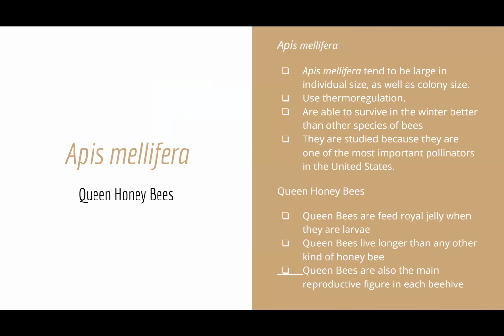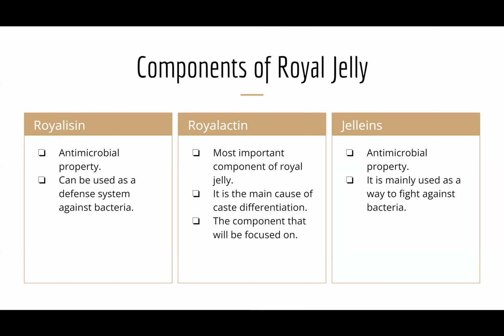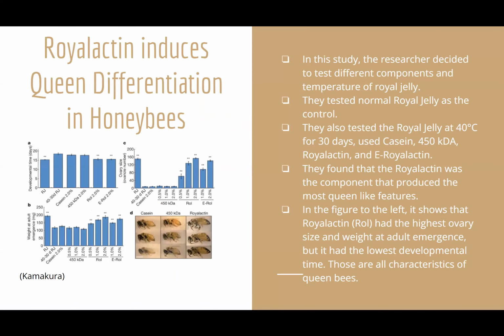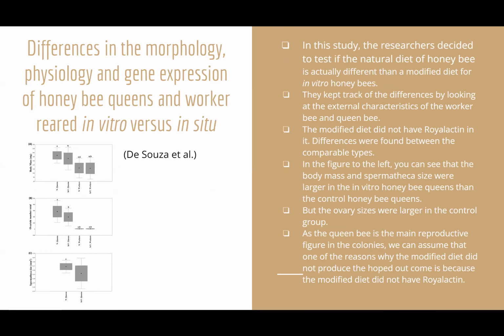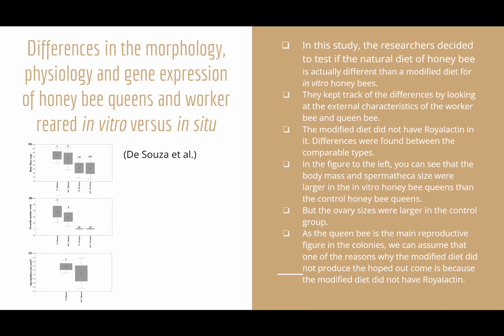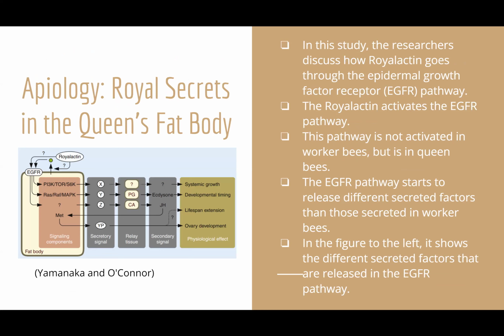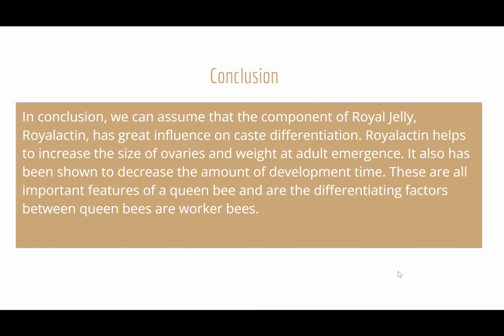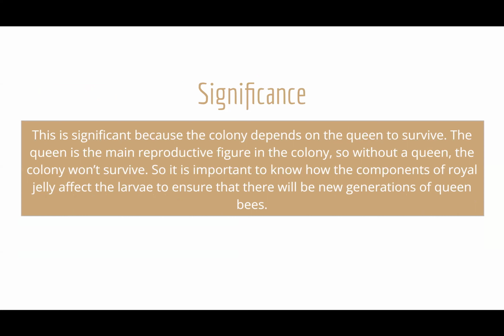Youtube Project ENTO 320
project for ento 320